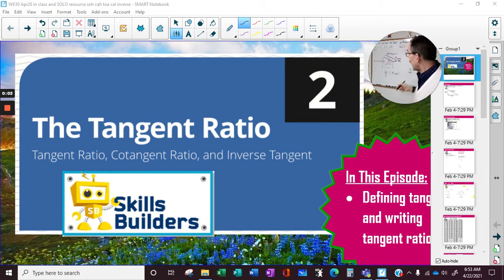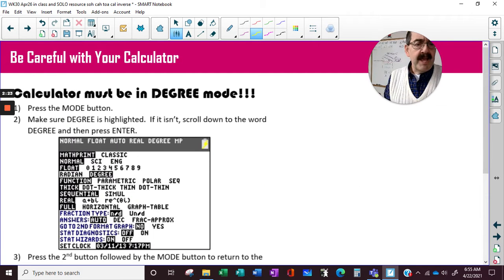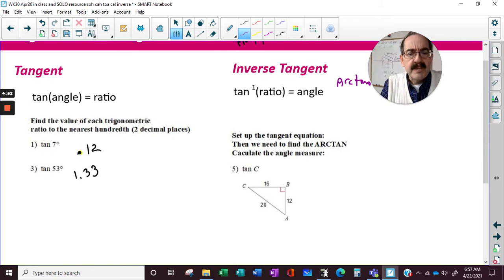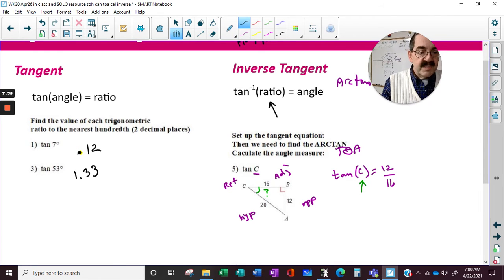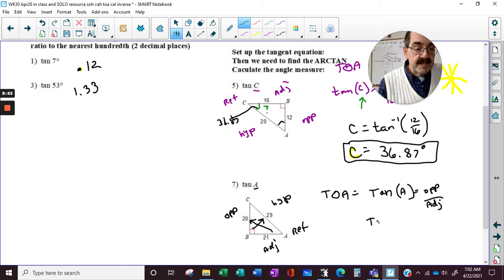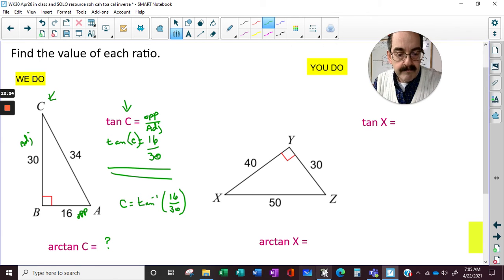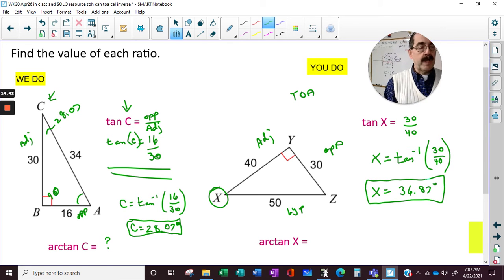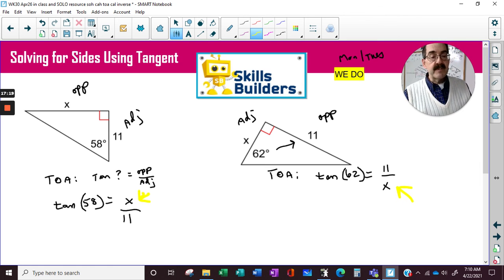WK30 Apr26 in class and SOLO resource soh cah toa cal inverse part 1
Week20 Apr.26 in class SOH CAH TOA skill builder week part 1